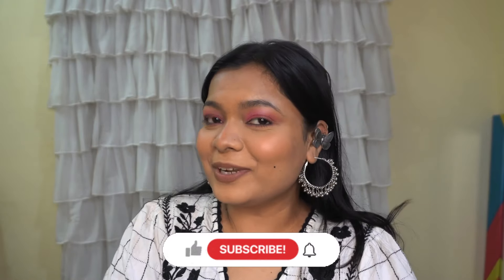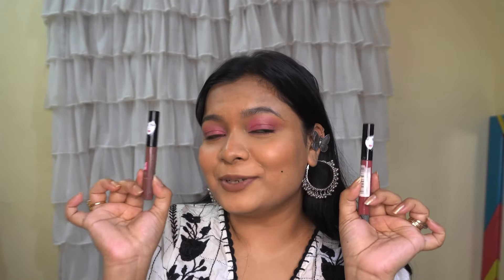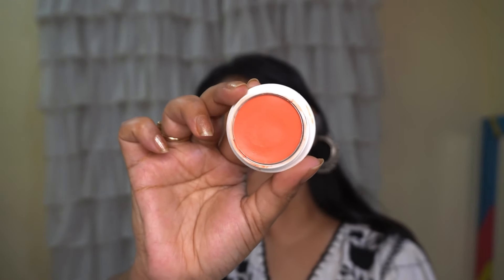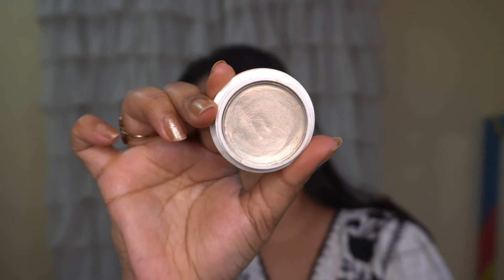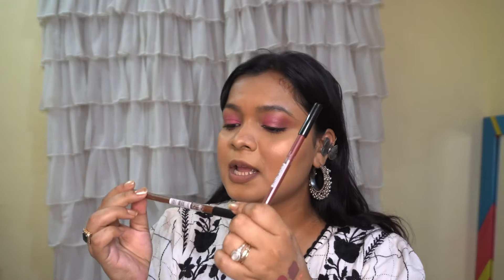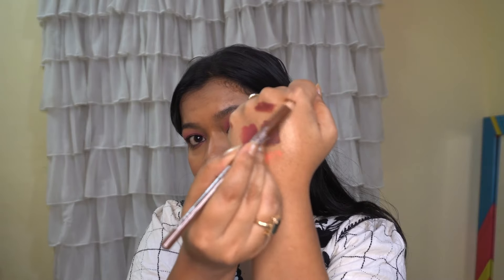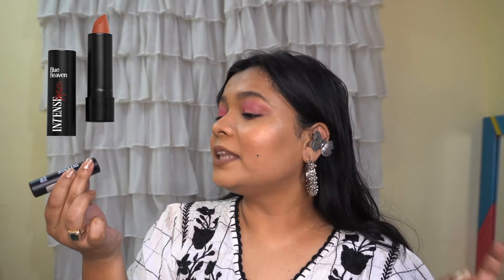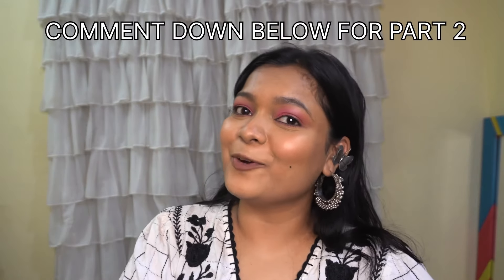Top 5 makeup products *under Rs 100* | Affordable makeup finds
Hey Guys,
In todays video , I have shared my views on my favorite TOP 10 Makeup products under RS 100. You will surely going to love the video.

*PRODUCT LINKS* :

1. LAKMÉ Elle18 Liquid Lip Color Brown Break 5.6Ml, Matte Finish

2. Insight Cosmetics Blusher - Soft Salmon

4. Edge Of Desire Lip Liner

5. MARS Edge Of Desire Lip Liner - 12 Brown Mocha

*Copyright*  :
Everything you see in this video is solely created by Sonal Kabir (me), unless otherwise stated. Please do not copy/use the content without my permission.
Mail: sonalkabir14@gmail.